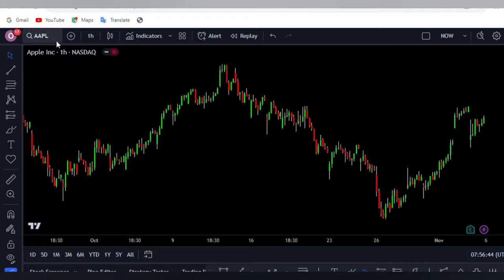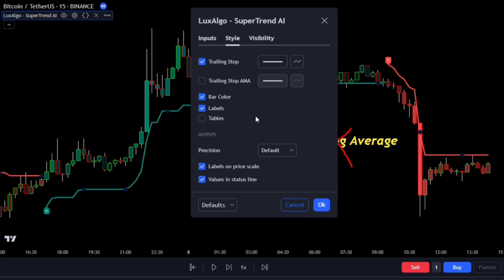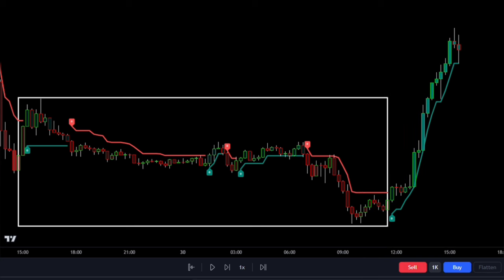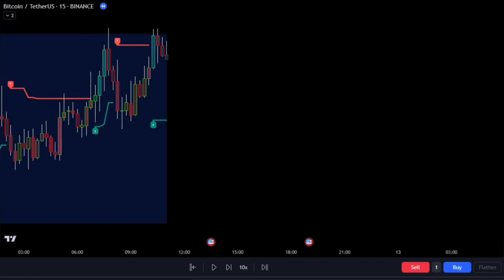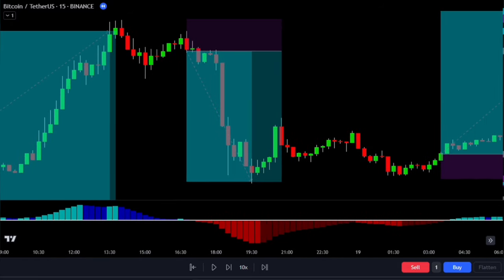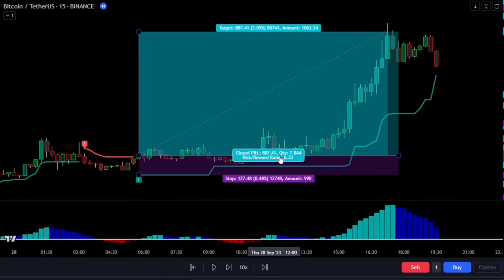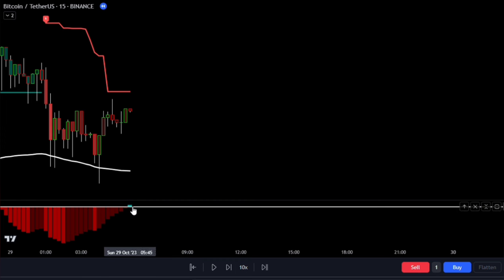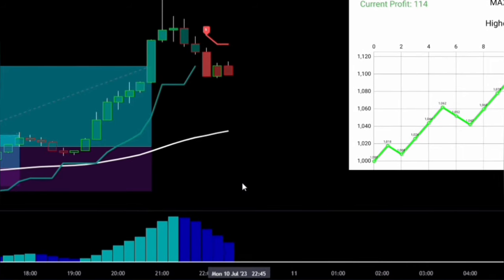AI-Powered Trading: Trading Strategy to 10x Your Profits for FREE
Master the best day trading strategy for beginners with Chad Trades. Learn how to use the 'super trend ai' indicator on TradingView for profitable scalping. Watch the video for step-by-step guidance and examples in different timeframes. Enhance your trading with MACD and TEMA indicators.